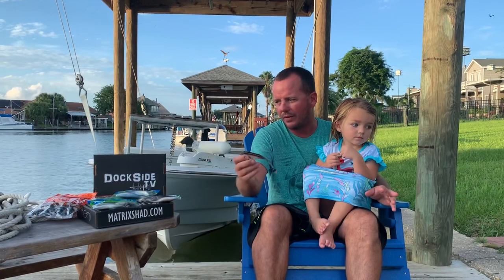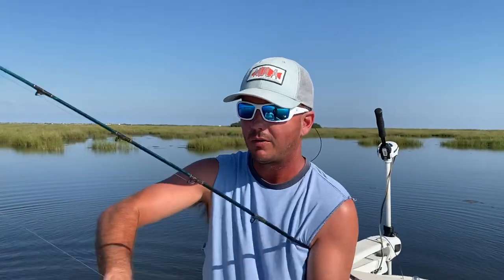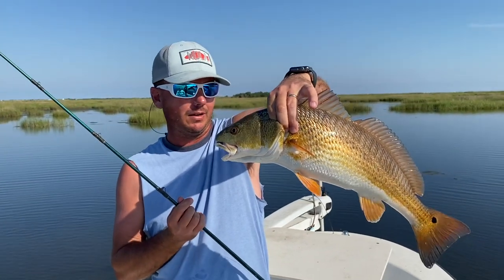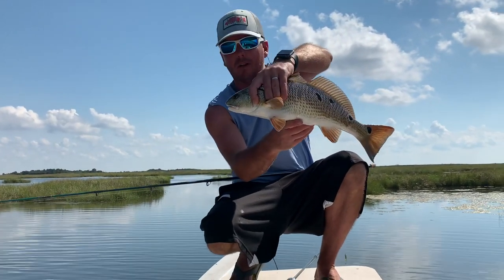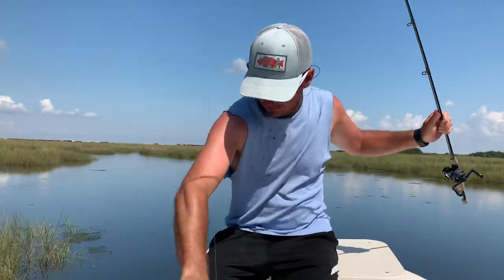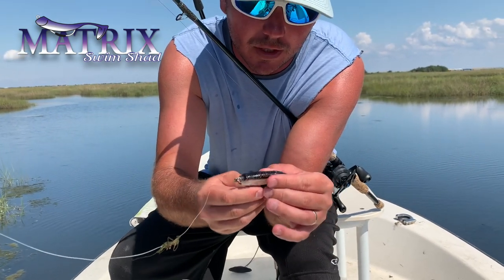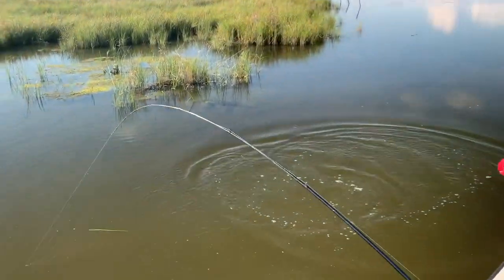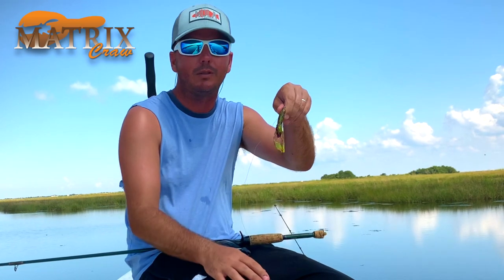DockSide TV ‘Sight Fishing Red Fish With Big Swim Baits’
On this episode the crew heads out under blue bird skies and puts the new Matrix Swim Shad to the test against the Matrix Craw. Check it out to see how the swim bait prevailed!